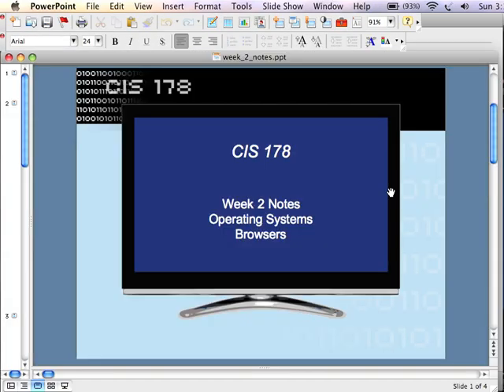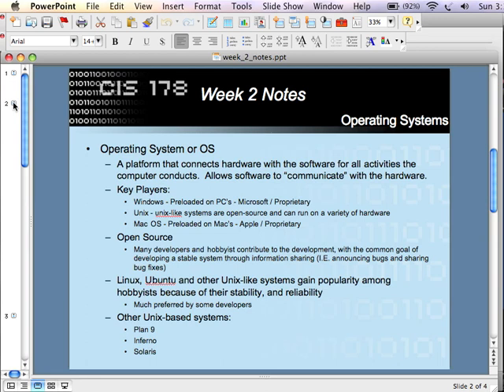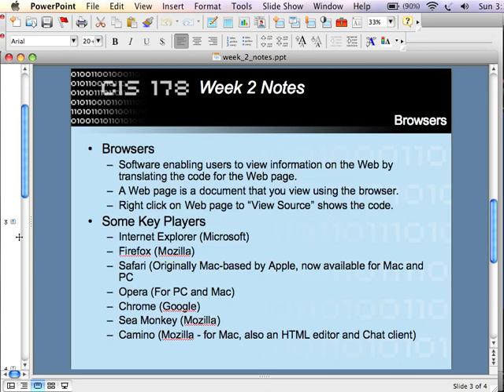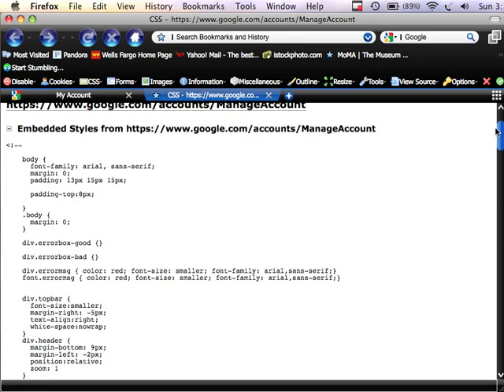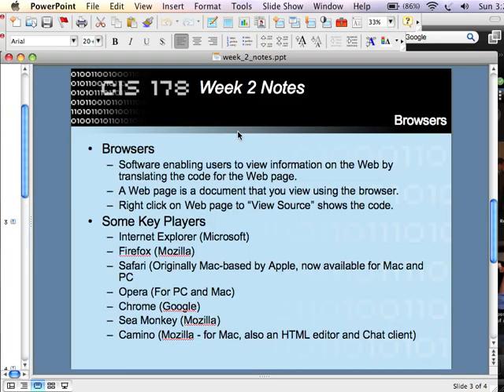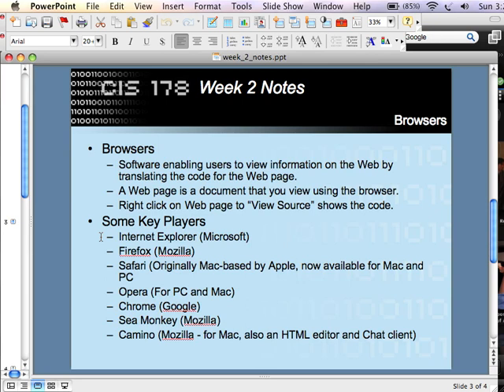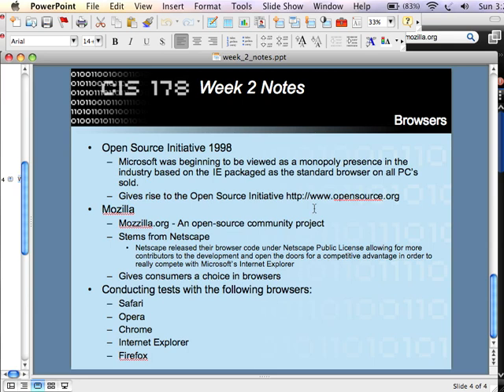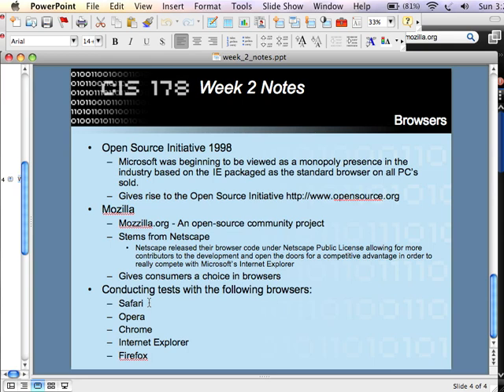Operating Systems and Browser Wars